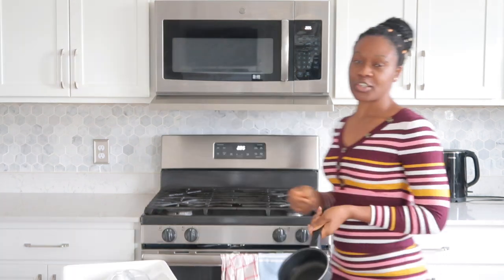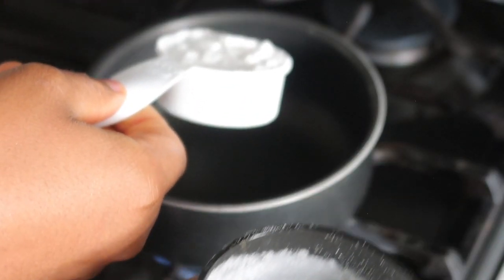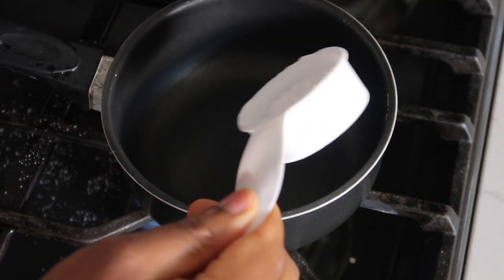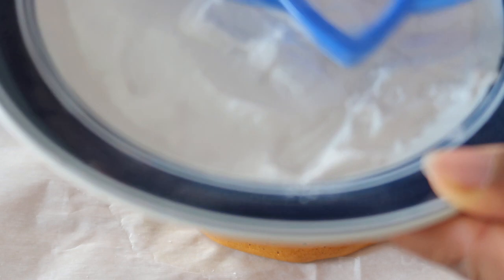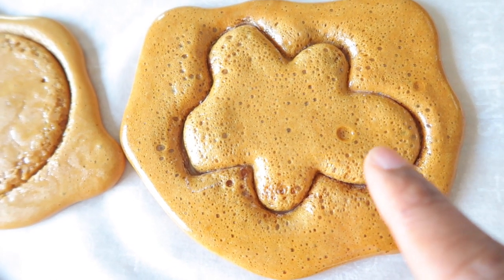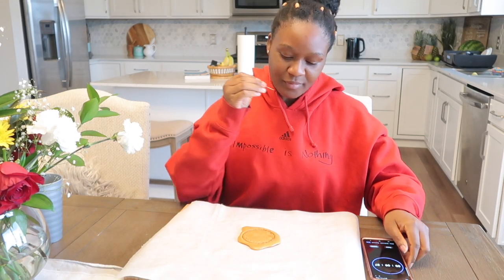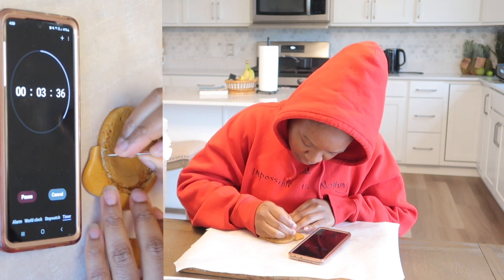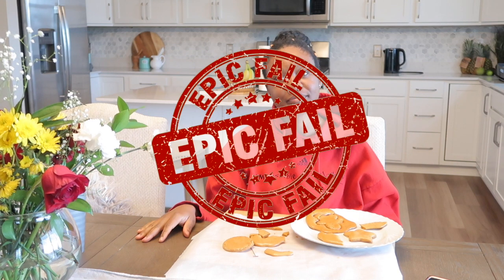SQUID GAME DALGONA CANDY - HONEYCOMB CANDY| SQUID GAME COOKIE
This video is about how I make the famous Dagolna Candy from the Netflix Serie Squid Game. If you have not yet Watched the Squid Game on Netflix, you need to check it out. In this video I am trying how to make the squid game candy sometimes called squid game cookie due to its shape and size. I also end up doing the same challenge from the game.

Ingredients:
Sugar
Baking Soda

 Items used in the video:
 Nonstick
 pot
spatula
 kebab sticks
coffee blender
parchment paper
needle
 cookie cutters

I am not an expert in cooking but I love cooking different types of food, learning from other cooks to expand my cooking knowledge, and I am excited to share my cooking knowledge with you..

 In this channel you will find cooking videos, how to / DIY's videos, and lifestyle videos. I enjoy cooking and teaching others about cooking. Cooking is like a therapy for me. If you too enjoy cooking or just want to learn how to make some dishes, do projects on your own, or  if  you simply enjoy lifestyle, you are at the right place. I am excited to continue this journey with you and to also learn from you.

Tripod SD card
Final cut Pro

Canon GX Mark ii
Geekoto 77
SanDisk 64 GB
Mouse: Logitech MX Vertical Ergonomic Wireless Mouse
Adapter: VAVA USB C Hub, 9-in-1 USB C Adapter with Ethernet Port, 4K USB C to HDMI, PD Power Delivery, USB 3.0 Ports, Audio Port, SD/TF Card Reader for MacBook/Pro/Air
Keywords research tool for youtube : TubeBuddy and VidIQ:
Instagram: @Living With Charnelle